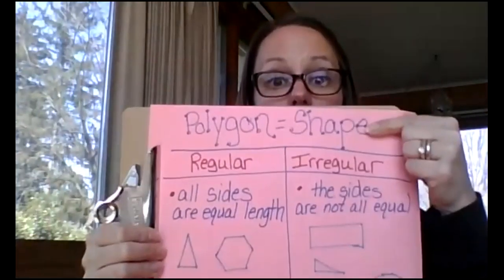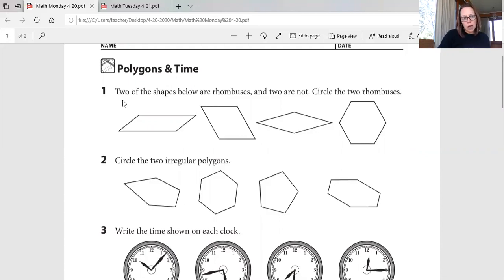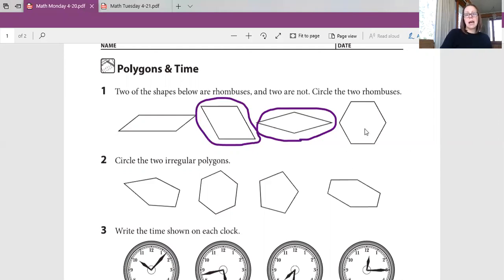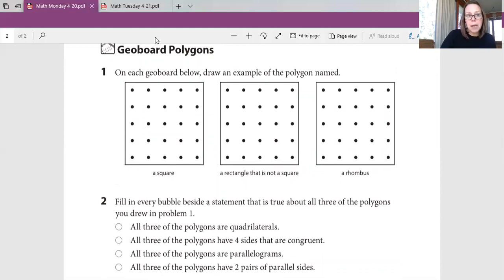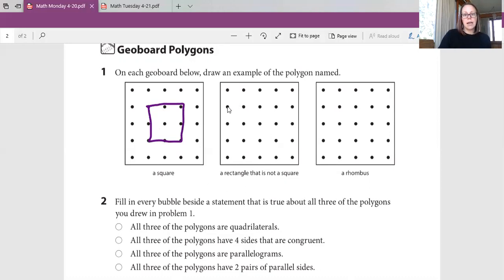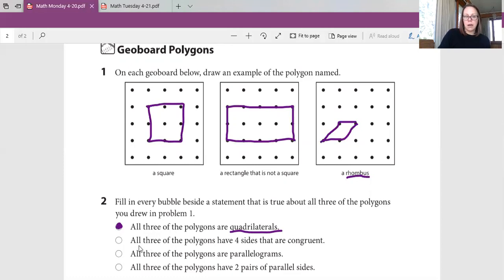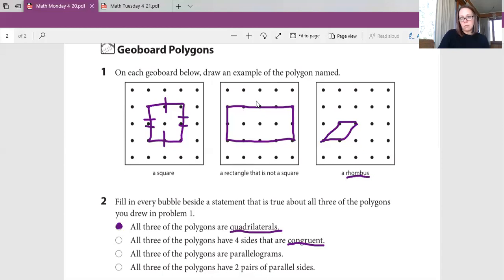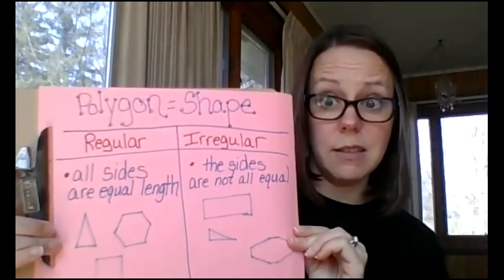4 20 Monday Math Regular and Irregular Polygons